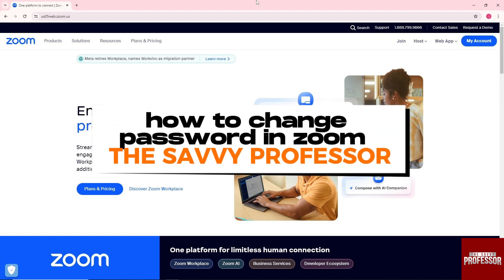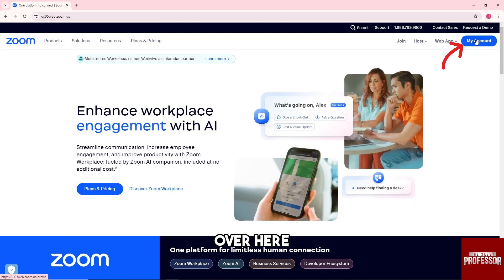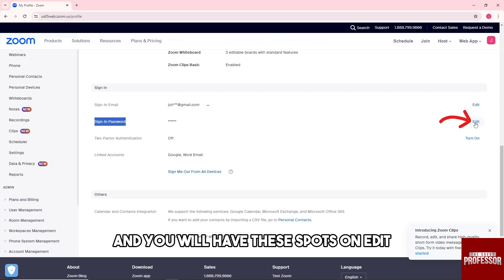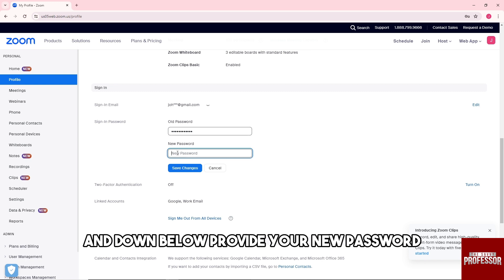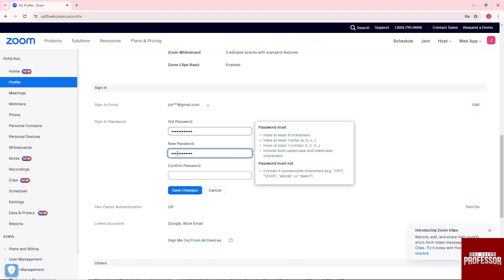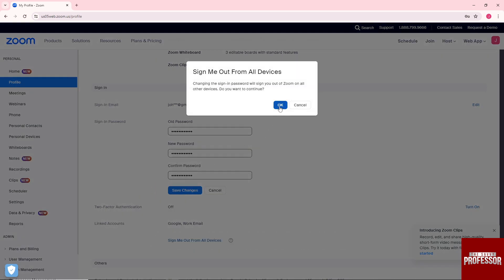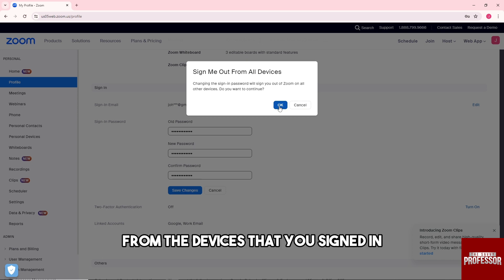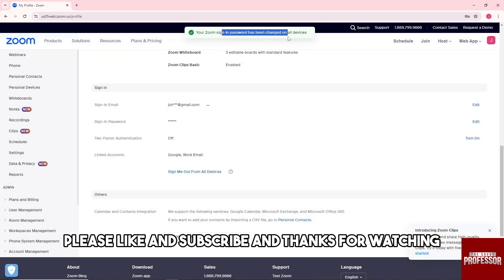How To Change Password In Zoom (How To Reset Your Zoom Password)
How To Change Password In Zoom (How To Reset Your Zoom Password). In this video tutorial I will show you how to change password in Zoom.